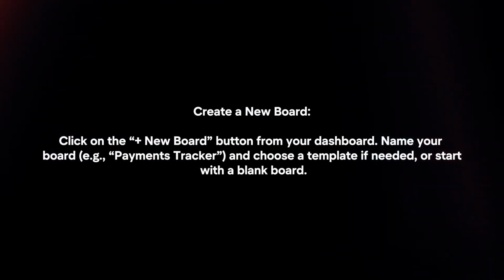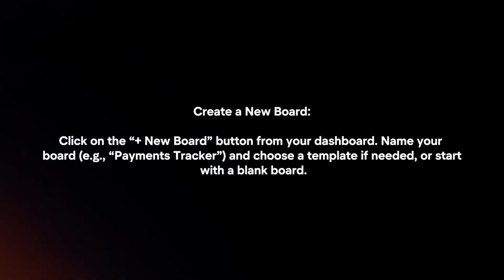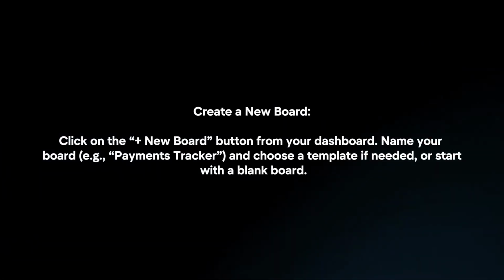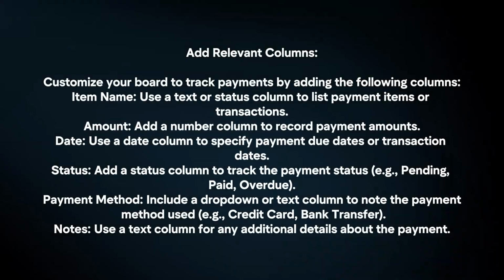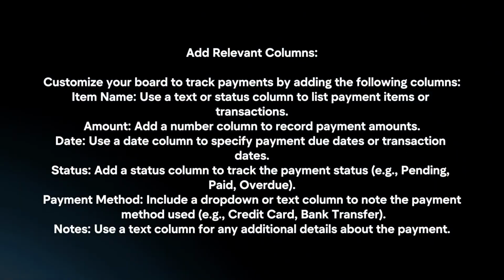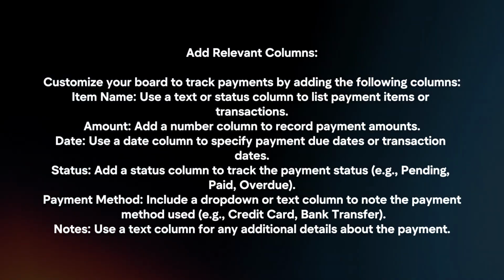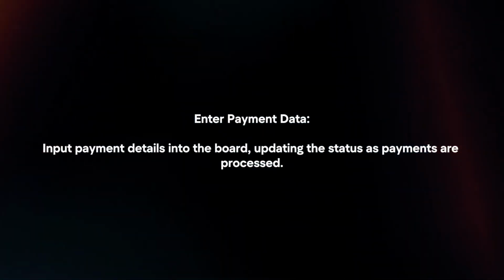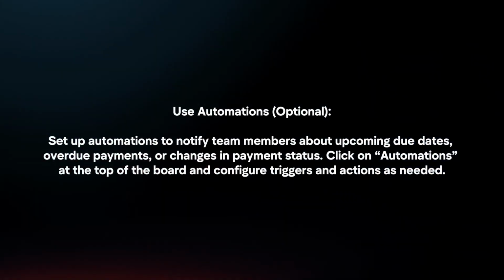How To Track Payments In Monday.com? (2024)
In this video I will explain In this video I will explain How You Can Track Payments In Monday.com In 2024.